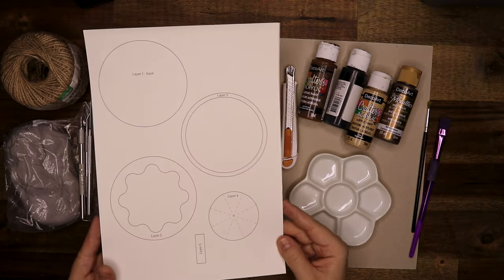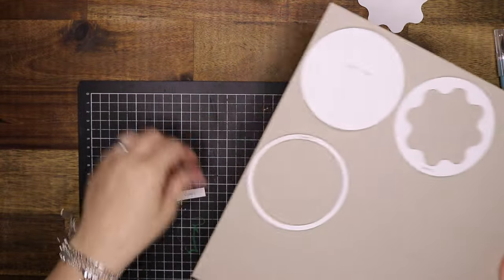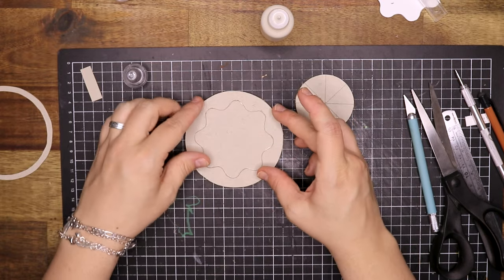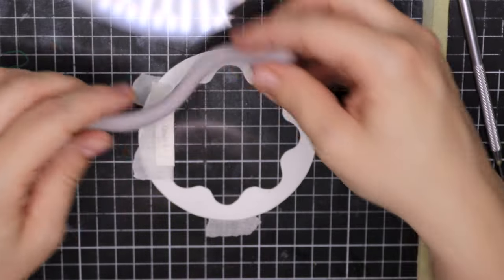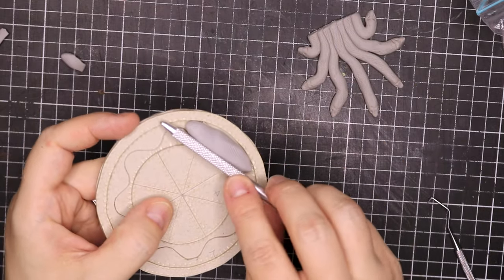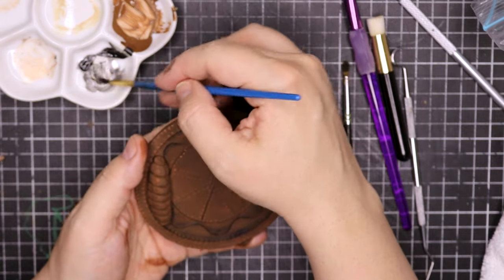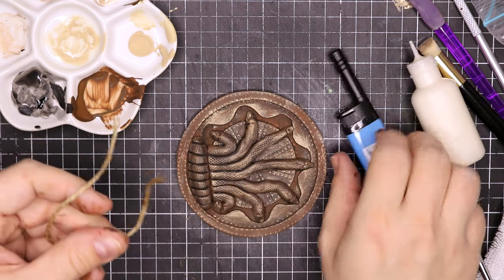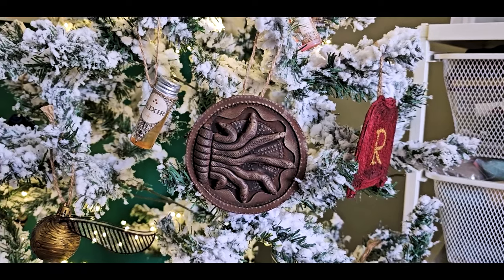EASY DIY Harry Potter Chamber of Secrets Door Christmas Ornament!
DIY Harry Potter Chamber of Secrets Door Ornament! The 9th in the Harry Potter Ornament Series!

Materials used:
- Hot Glue
- Deco art paint - Black
- Deco art paint - Cafe Mocha
- Deco art paint - Khaki Tan
- Deco art paint - Rich Espresso (copper)
- Sculpey Ultra Light
- Sculpting tools
- Gorilla Wood glue